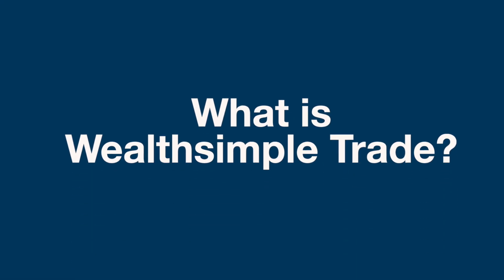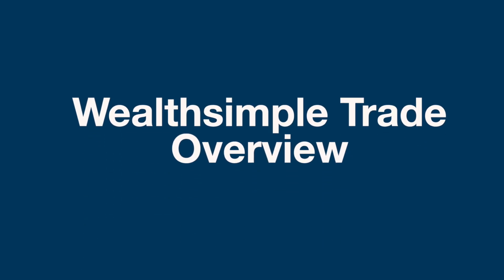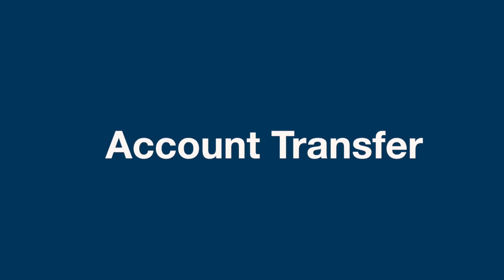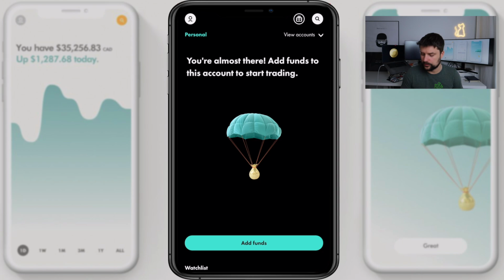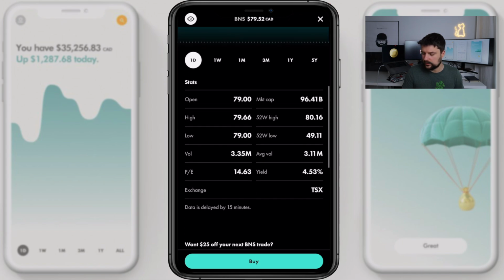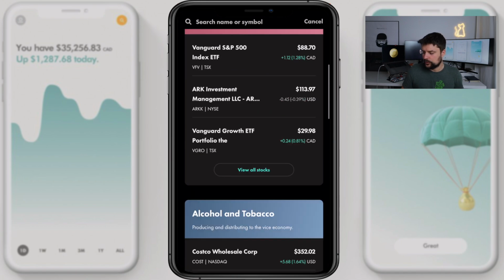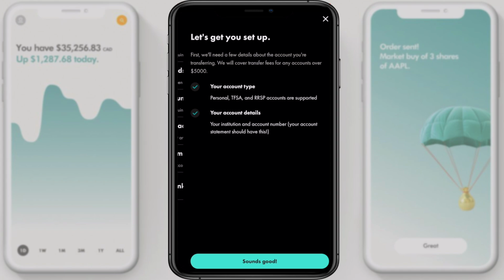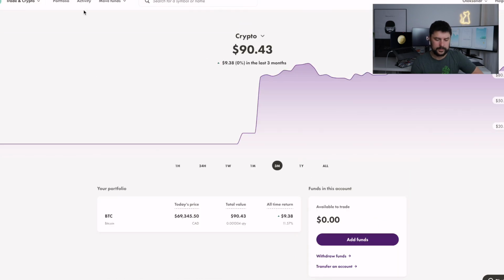Wealthsimple TRADE Review & Walkthrough 2021 | FREE Stock Trading Canada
Start Investing For FREE with Wealthsimple Trade and get additional $10 to your account after you invest your first $100 with this link:

Investing is one of the most important parts of building a secure financial future regardless of your current financial situation and how much money you can save and invest.. it all add up at the end of the day. But what matters is what tool you would be using to do it! And if you are just starting up or can invest only with small contributions.. Wealthsimple Trade is the best platform to use! Lets take a look why!

1. Honest Review of Wealthsimple Trade with pros & cons
2. Walkthrough of the Mobile & Web Apps and what new features they have

BOOKS Investing / Personal Finance that I read and I like:
► The Big Short
► The One-Page Financial Plan
► The Millionaire Next Door
► A Wealth of Common Sense
► Thinking, Fast And Slow

My Youtube Studio Setup:
► Camera Canon G7 X Mark II
► Blue Yeti Mic
► Box Lighting
► Cat Lighting at the back
► LG Monitor (big one)
► Keyboard Keychron K2 (you don't see it, but I use it for my research and scripts)